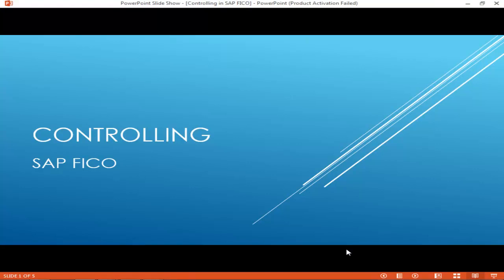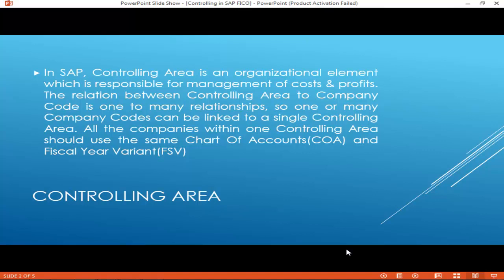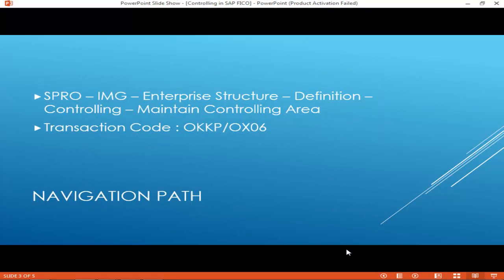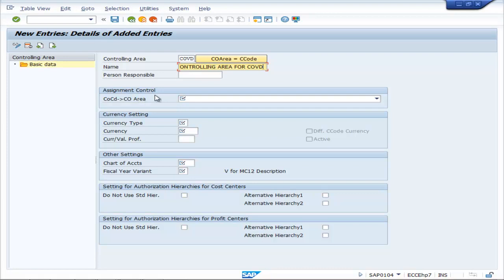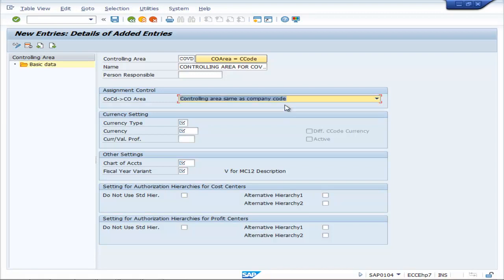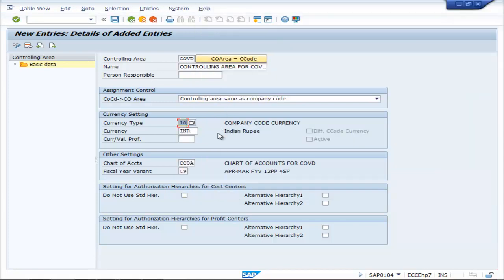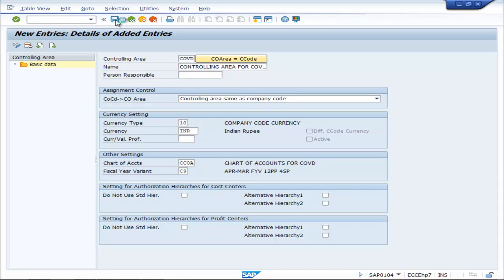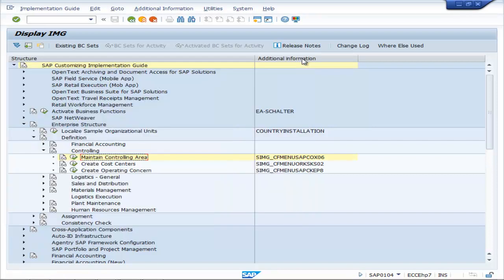SAP FICO: Maintain Controlling Area